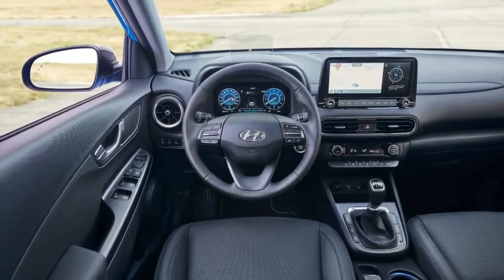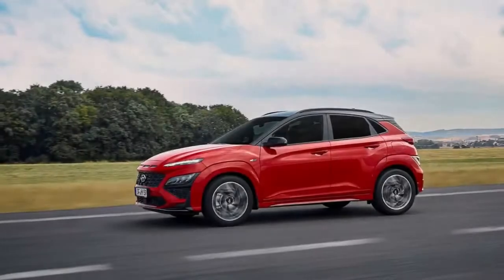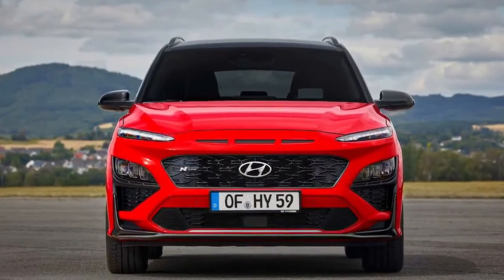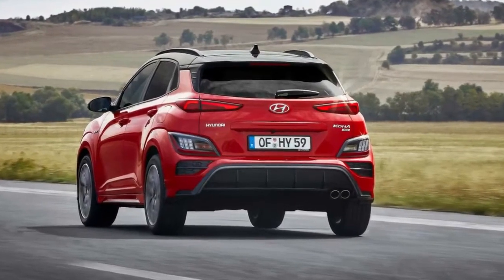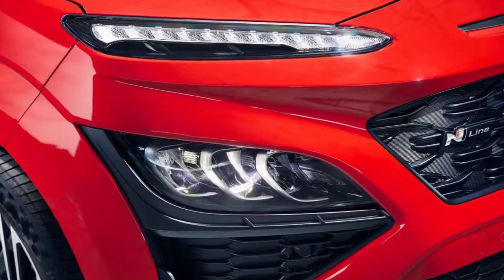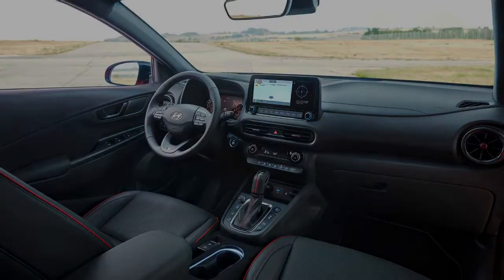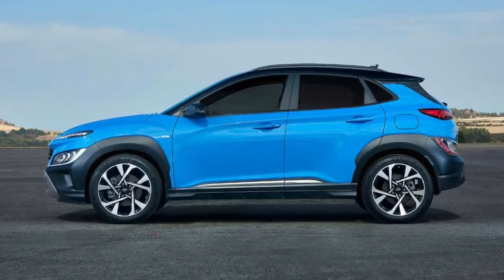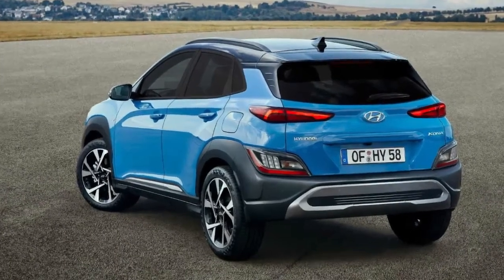Hyundai Kona Debuts Major Exterior Update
Hyundai Kona Debuts Major Exterior Update, Sporty-Looking N-Line Pack. Inside, there are new screens and a tweaked the center console design.